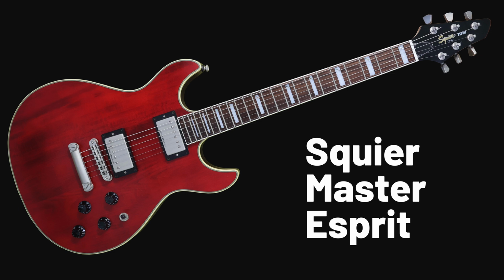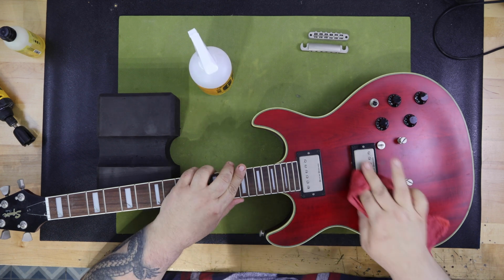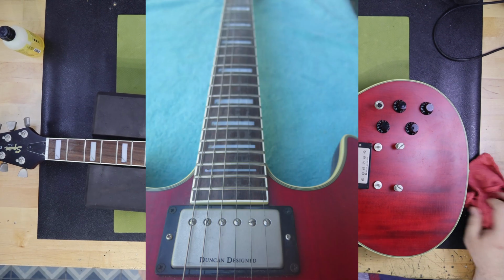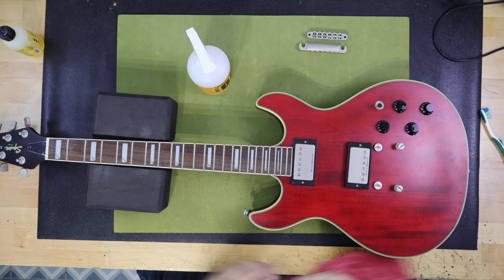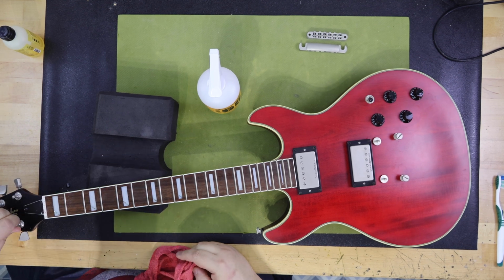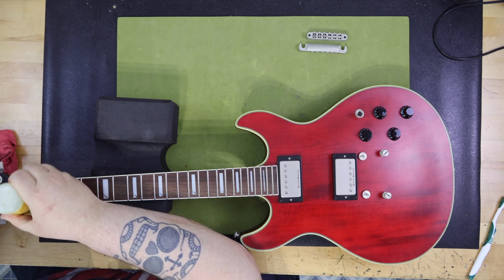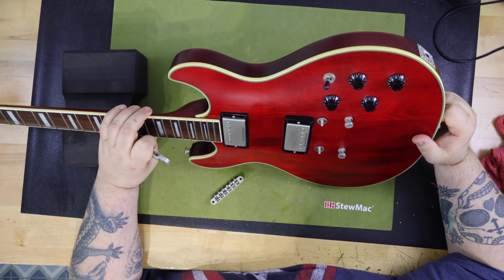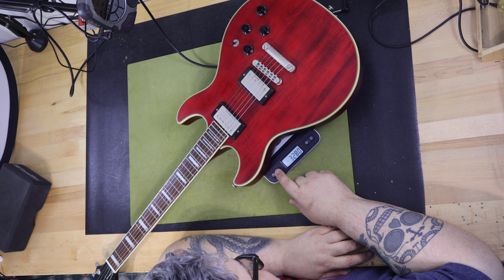Squier Master Series Esprit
On the bench today is the Squier Master Series Esprit.

When I was growing up in the ‘80s and being first introduced to guitars I would habitually every month go to the magazine rack at the Randall’s grocery store I was working at (in Texas), and I would buy a stack of magazines with titles like Guitar, Guitar Player, Guitar World, etc. Then over the coming weeks I would read them cover to cover.

Robben Ford always seemed to play prominently in the “how to articles”.  “Learn how to play this Robben Ford blues or jazz riff…” He really interested me as I was expanding my musical focus from punk and rock to now listening to all things the blues.

When reading the magazines this is the first time I saw a Robben Ford Signature Fender Esprit. Yes, it is basically a Gibson with a Fender logo. Let’s get that out of the way right now. It does not dimmish the fact that it is an incredible instrument as well as one of the prettiest guitars I have ever seen.

In 2005 I was really happy to see that Squier released their version of the Esprit.

I did get to go and handle one and play it and I really wanted one. I had a new family and had just started a new job. At the time I did not have the money to buy one.

Fast forward to the last few years. I started looking for a used Squier Esprit. The used pricing on Reverb range from about $325 dollars to over $800 dollars for a guitar in mint condition. I wanted something in the Excellent to Mint area of condition.

Availability of the Squier Esprit is a huge problem. As I write this script there is one available on Reverb for $799.

I was on eBay and saw the guitar I have now in this video on an auction and it had an entry bid set at $399.99. Folks were watching the auction, but no one was bidding. The photos were poorly done and you could see a lot of dust and dirt on the guitar.

I kind of sniped the auction. I waited until the last minute to bid, and I bid $399.99. I was gambling that if I got the guitar, it was just dirty meaning it had sat in a room somewhere for the last 20 years since it was made in 2005.

When I got the guitar on my bench and gave it a thorough cleaning, I realized I had done really well. Other than some oxidation on the metal parts the guitar was in pretty much mint condition.

When I showed it to my wife the first thing that came out of her mouth was – you can’t ever sell this. It is the most beautiful guitar I have seen in your collection so far. I agreed with her and said I had searched such a long time for this guitar that I had no intention of selling it.

Here is some background and specifications on the guitar.

Squier marketing literature gave the following marketing speak:

"The Squier Esprit is a chambered, carved top electric that allows for both solid body and semi-hollow tones. This gorgeous, sophisticated looking, fast-playing double cutaway electric features a bound Mahogany body, Mahogany neck, Rosewood fingerboard, 2 Satin Finish Duncan Designed Humbuckers. platinum hardware, and more!"

Originally the Korean made guitar released in 2005 and discontinued in 2006 came in three colors of Black Gloss, Wine Satin, and Antique Burst. The body is made of chambered mahogany.

The set neck is a mahogany c-shaped neck with a rosewood fretboard. There are 22 medium jumbo frets.

• Fretboard Radius: 12” Radius (305mm)
• Nut Width: 1.625” (41 mm)
• Scale Length: 24.75" (628.65 mm)

Electronics
• Pickup Configuration: H/H with two Duncan Designed Humbucking Pickups
• Pickup Switching: 3-Position Toggle: Pos 1. Bridge Pickup, Pos 2. Bridge and Neck Pickups, Pos 3. Neck Pickup
• Controls: Volume 1. (Neck Pickup), Tone 1. (Neck Pickup), Volume 2. (Bridge Pickup), Tone 2. (Bridge Pickup)

The MSRP in 2005 was $399.

Here are my thoughts and observations.

This is one example of how periodically the Squier label produces a guitar that delivers so much more than the price point it is sold at. In the case of the Squier Esprit – ridiculously so.

This guitar just amazes me at the quality of manufacturing. The joins in the wood whether it is the sections of the body or the neck to body are exceptional.

The fretwork is superior to most Squiers I have ever played. The sides of the fretboard are smooth to the touch, and I found two frets that had very minor rocking and I will correct.

The back of the neck is comfortable and the neck in general is a joy to play. I love the rosewood fretboard.

The tuners are smooth and do the job they are supposed to do without slippage which is unusual for a Squier with factory tuners.

With the set neck and chambered body, the guitar not plugged in has the acoustic resonance that I look for in a guitar. Meaning I can sit and play the guitar without an amp, and it has a smooth acoustic sound.